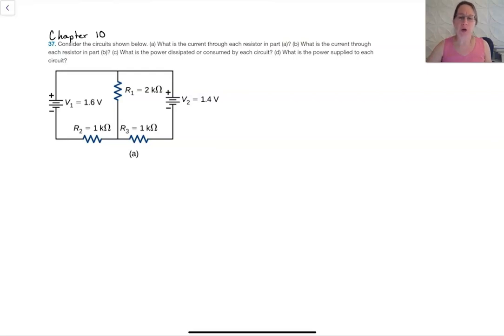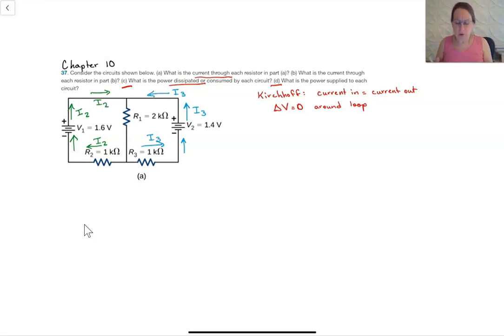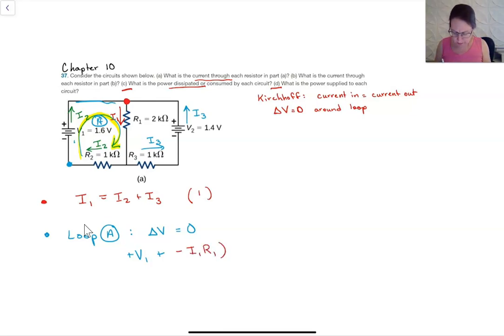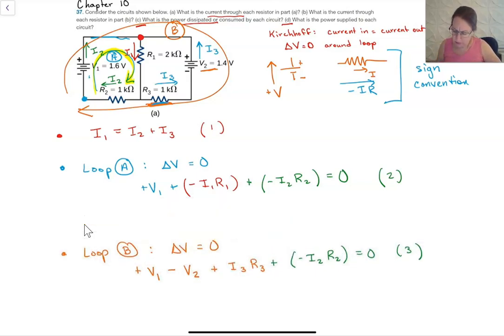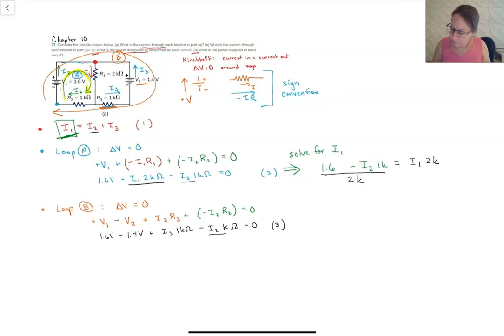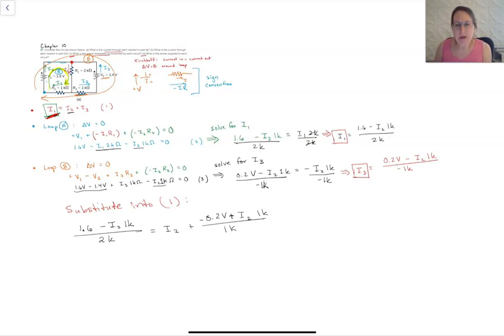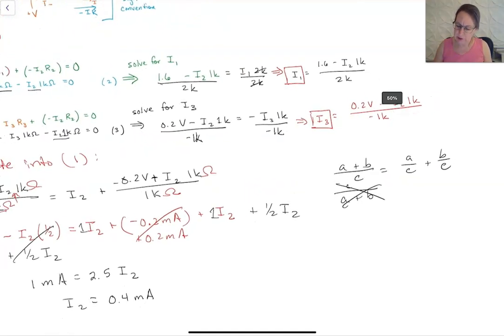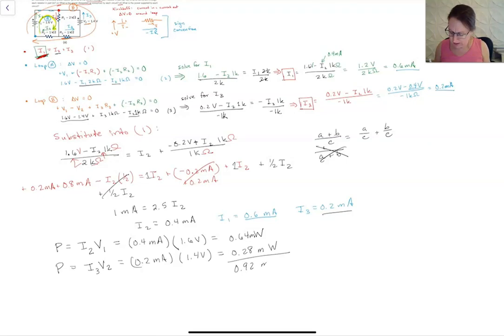Electricity: Kirchhoff Rule Problem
OpenStax 10.37(a) Solution.